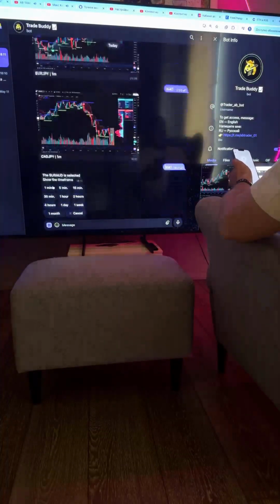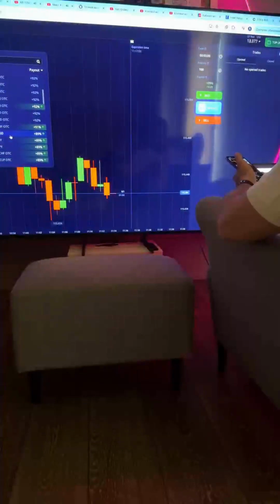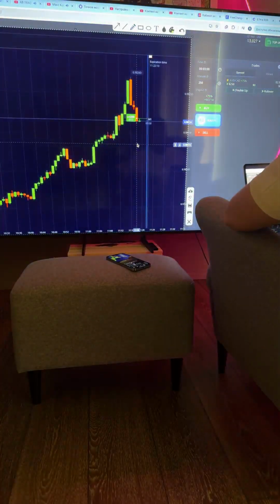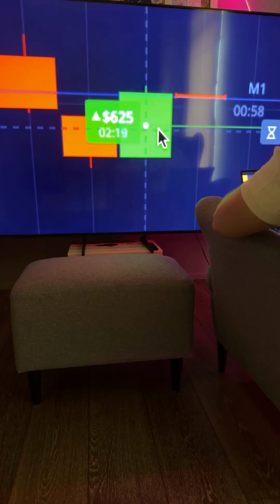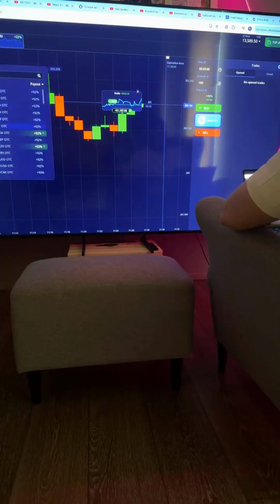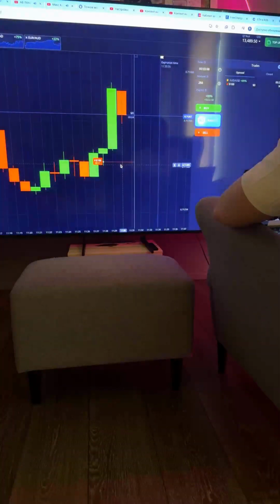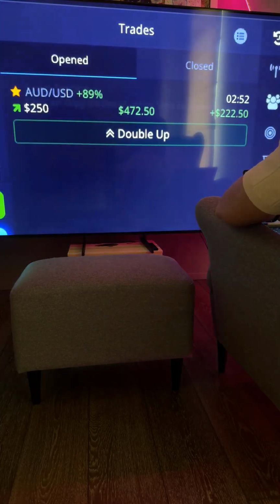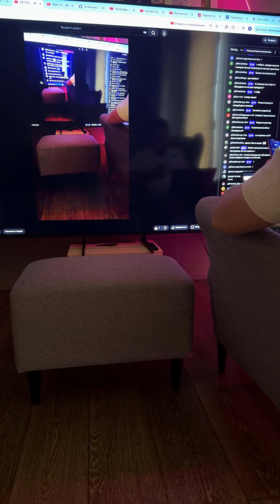TRADING live!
✏️ Educational content about the market, analysis, and trading ideas.
Happy to share tips and knowledge with you.